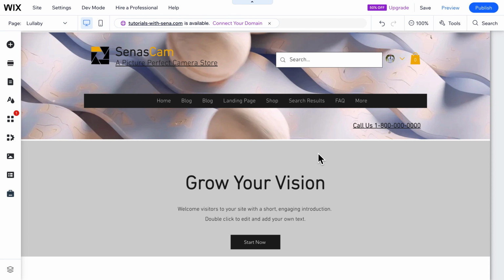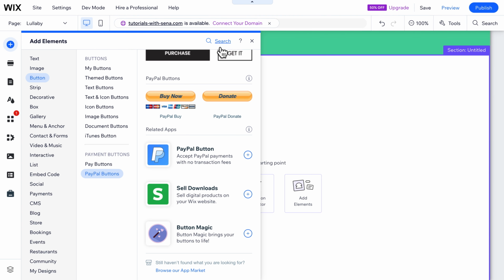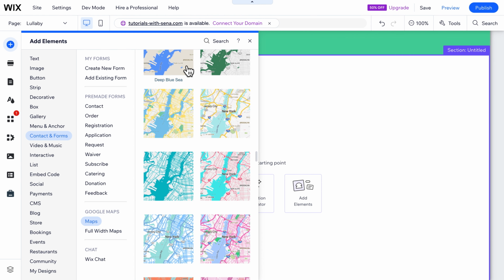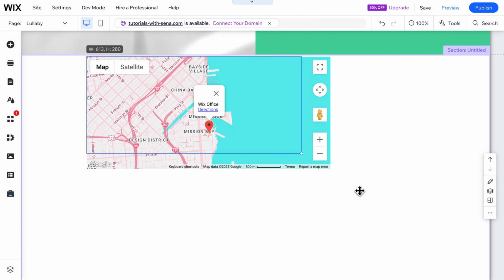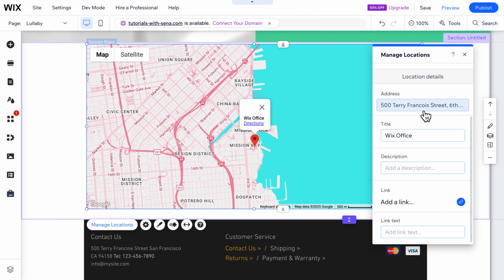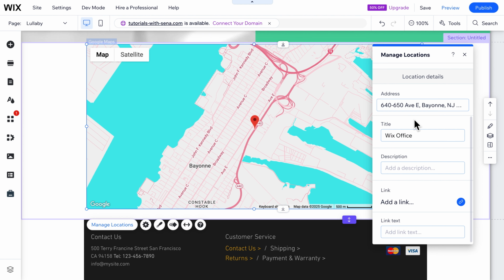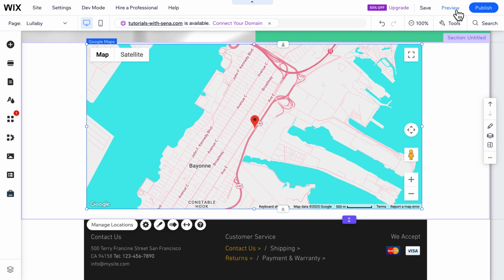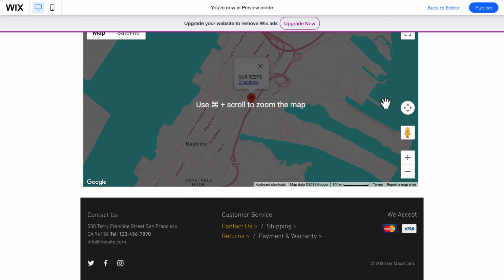How To Add & Embed Google Maps on WIX | Add Business Location on WIX! - 2026 (Step by Step Guide)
📍 How to Add Google Maps to WIX (2025 Guide) - Embed Your Business Location! 🗺️

Want to show your business address or create interactive maps on your WIX site? This 2025 tutorial shows you how to embed Google Maps—with custom pins, directions, and friendly designs!

🔹 Why Add Google Maps?
✔️ Boost local SEO (Google loves maps!)
✔️ Help customers find you (with real-time directions)
✔️ Show multiple locations (for franchises)
✔️ Customize colors/pins to match your brand

🔹 In This Video, You'll Learn:
✅ Embed with WIX’s built-in Maps app (easiest)
✅ You Can Add multiple pins (stores/offices)